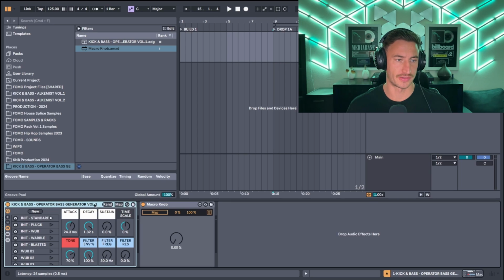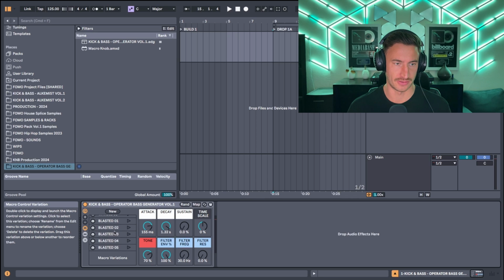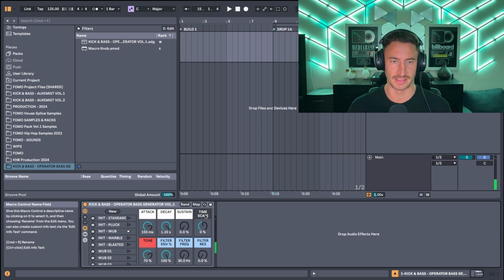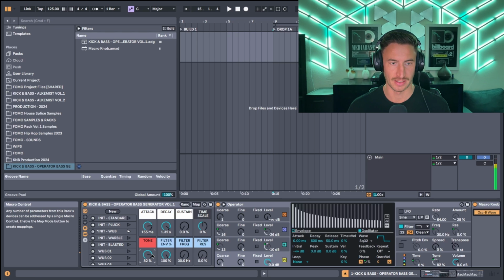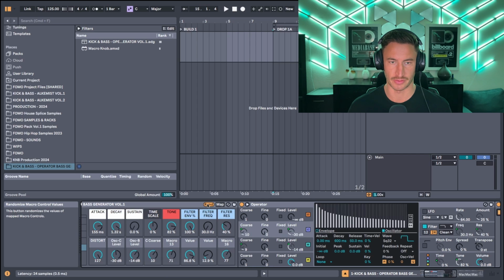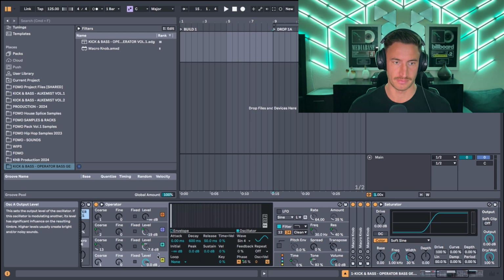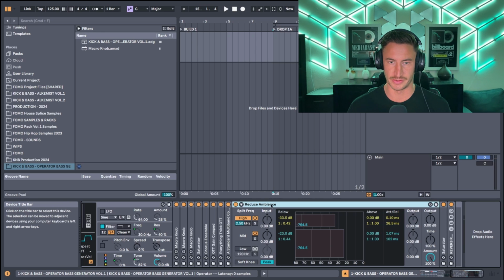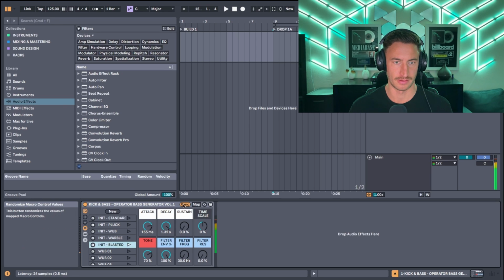Infinite Operator Bass Generator (Ableton)